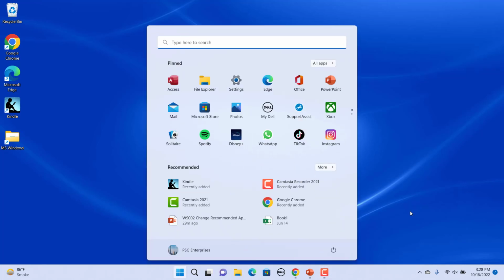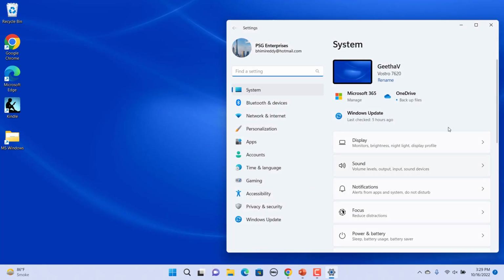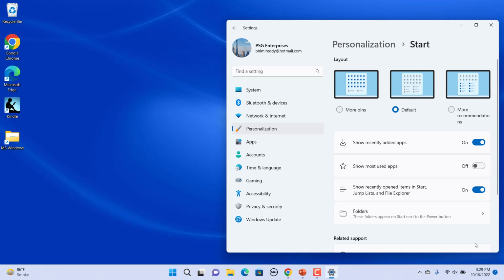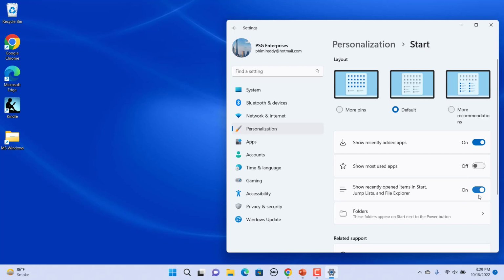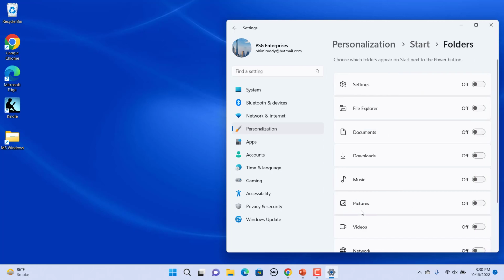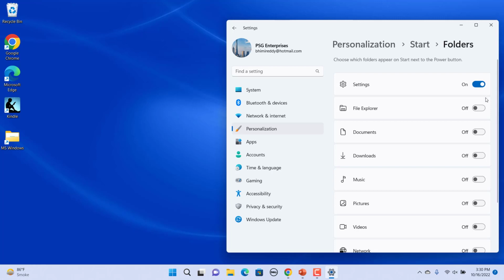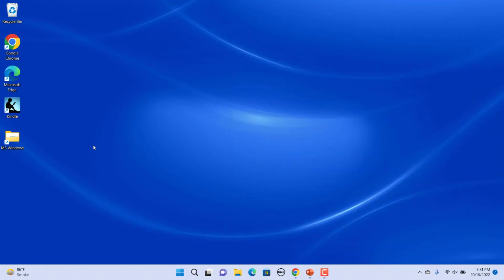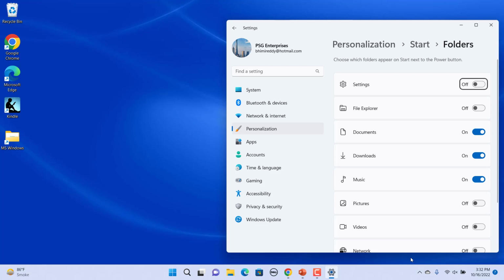How to Customize Start Menu in Windows 11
You can customize the Start menu in Windows 11 by changing it's settings to add or remove items from the sections that appear in it.